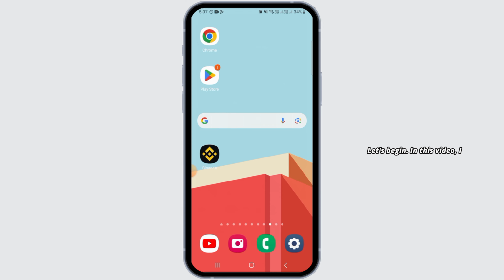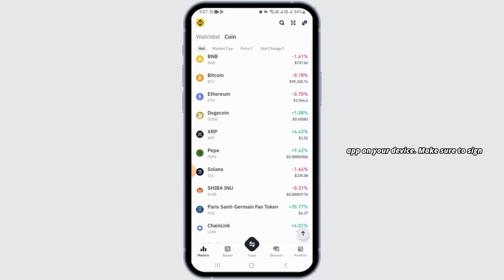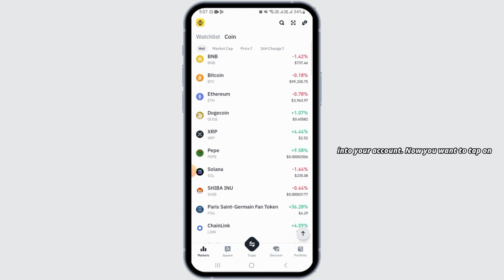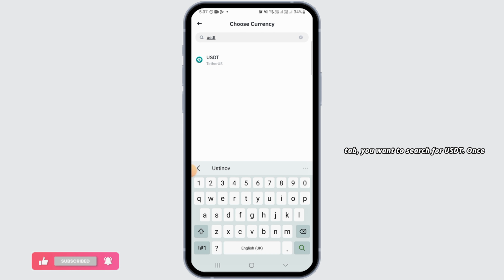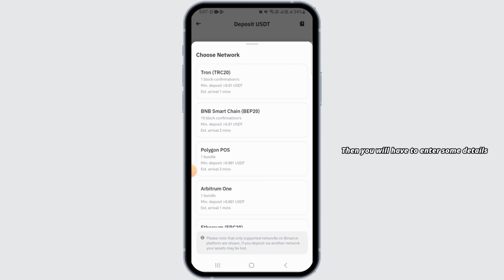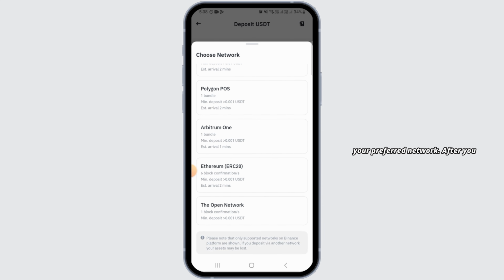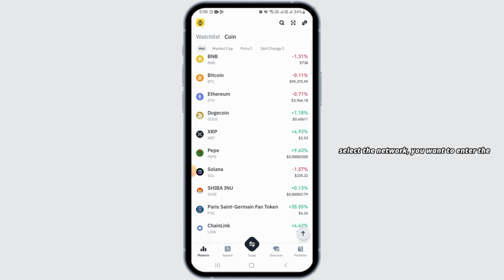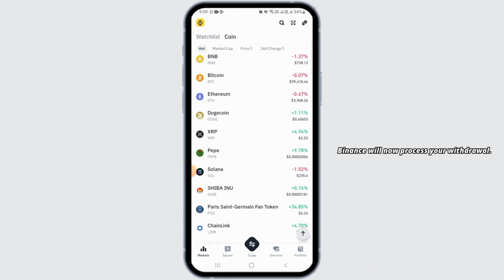How To Transfer USDT From Binance To Another Wallet - Full Guide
Need to move your USDT (Tether) from Binance to another crypto wallet? In this video, I’ll walk you through the step-by-step process to transfer your USDT securely and quickly. Whether you’re sending it to a personal wallet like Trust Wallet, Phantom Wallet, MetaMask, or another exchange, this guide will help you avoid mistakes and complete your transaction successfully.